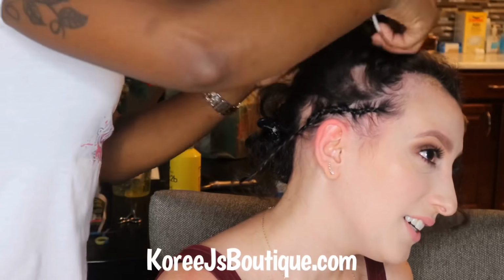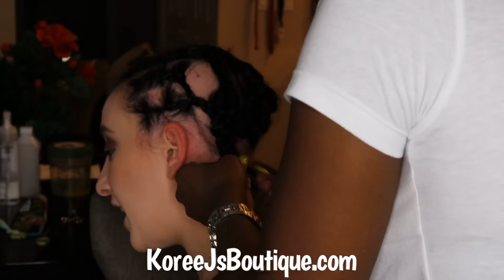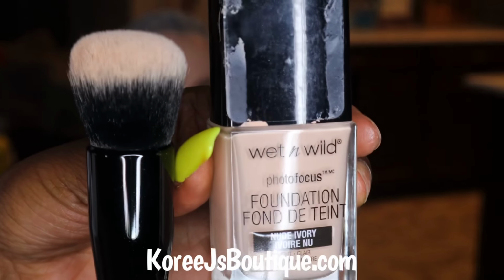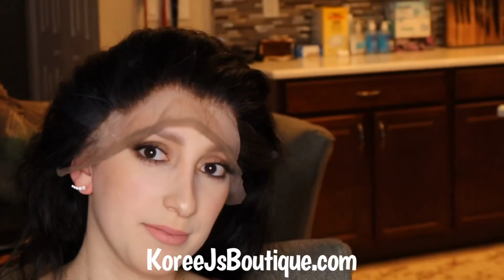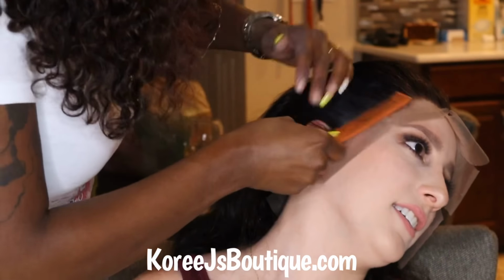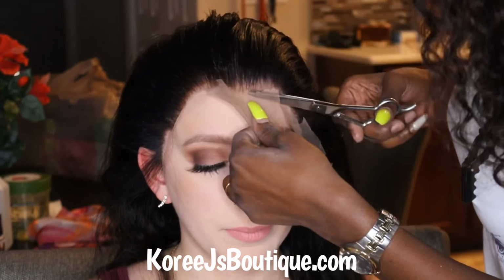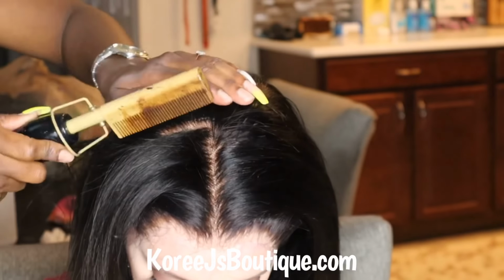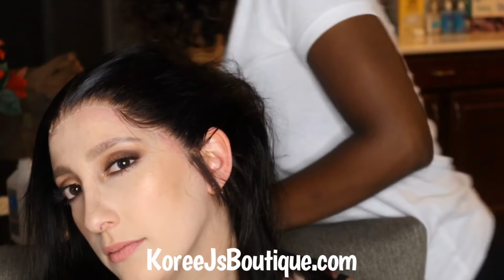Melted Wig Install On a White Girl| UPDATED| Wigs for White Women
Wig Install On a White Girl| Bald Cap Method On a White Girl| Wigs for White Women

Looking for more hair loss clients and white clients in the Orlando area for a free install!

Instagram.com/koreejsboutique

White girl wig buying guide
how to install a lace front wig on a white girl
how to install a closure wig on a white girl
frontal install on a white girl
detailed caucasian sew in tutorial
flawless install on a white girl
how to melt lace on a white girl
white girls can wear wigs too